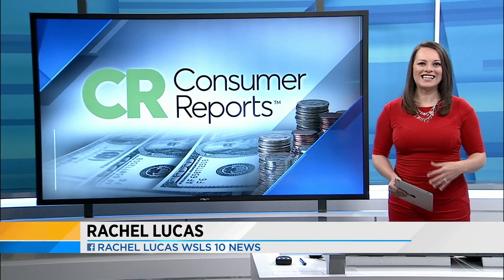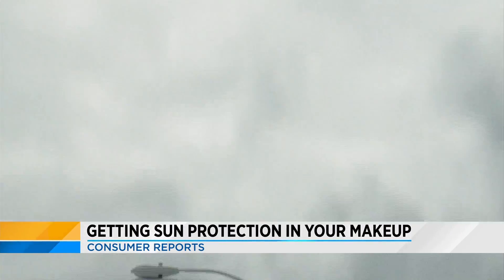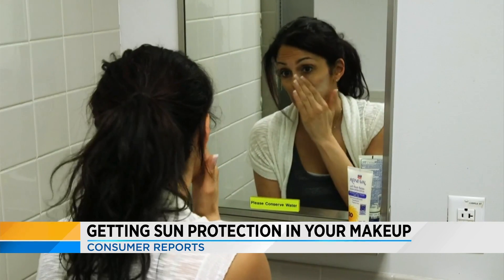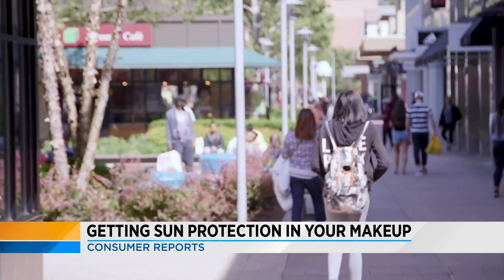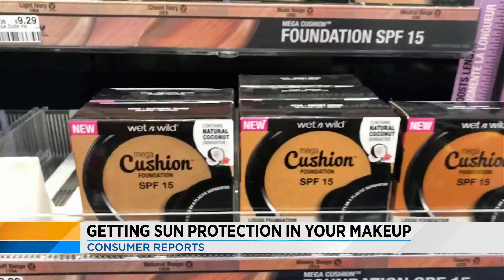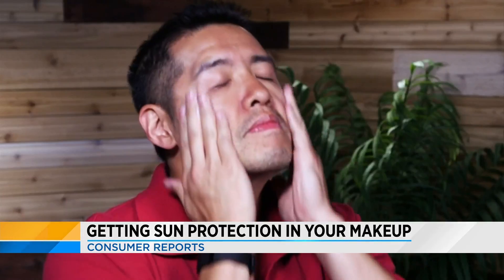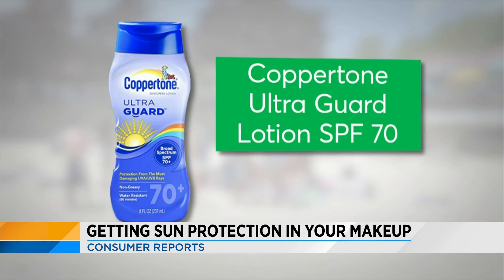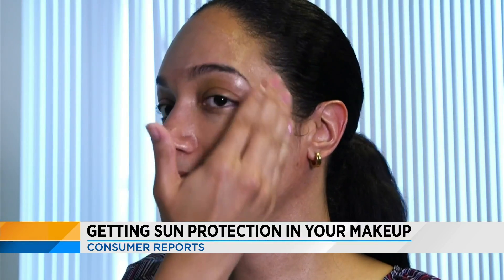Is SPF in makeup enough?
See what experts have to say about the best ways to protect your skin from the sun.